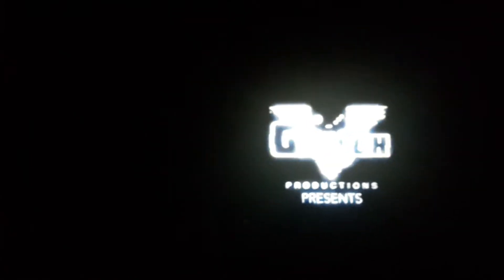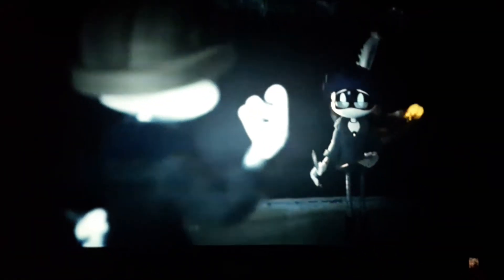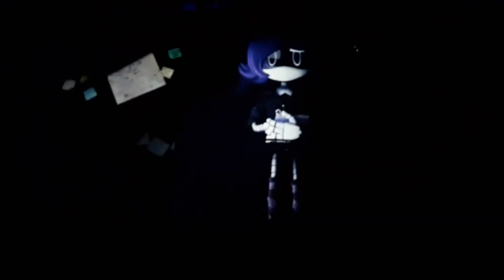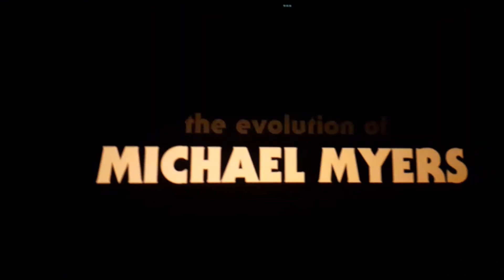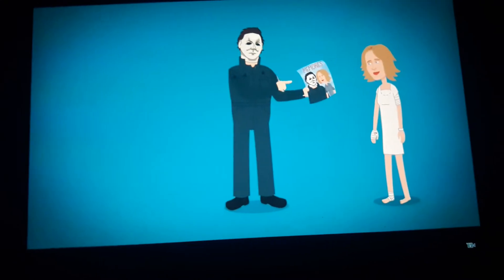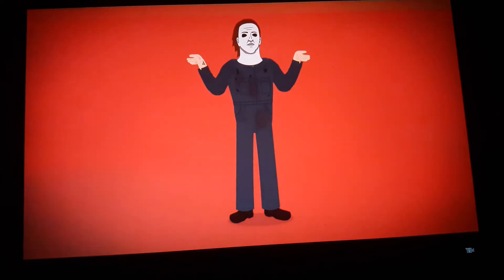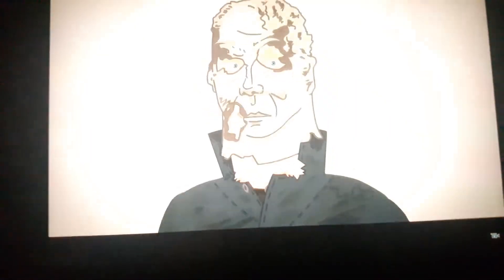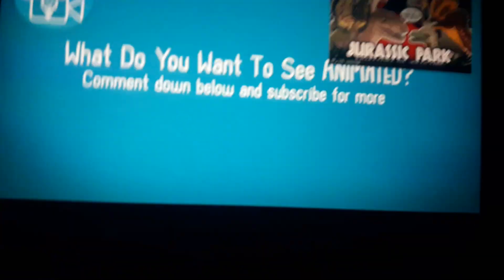reaper the inkling reacts to Murder Drones this is Halloween and The Evolution of Michael Myers